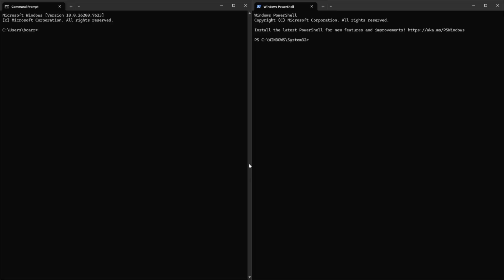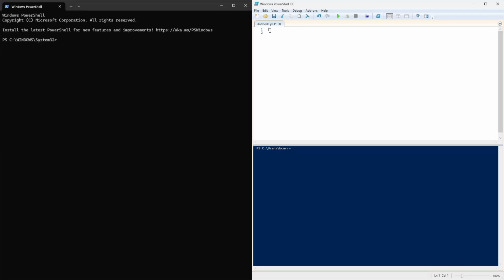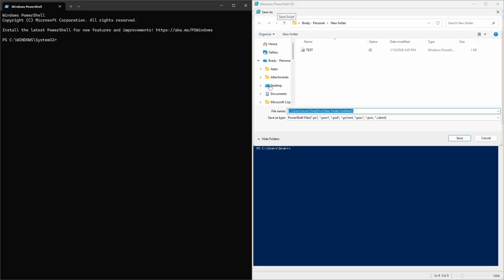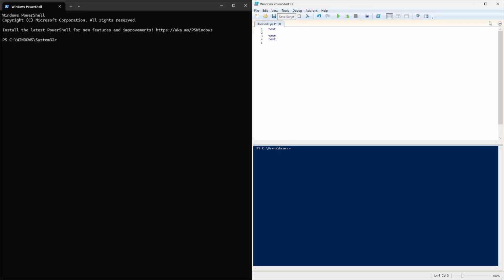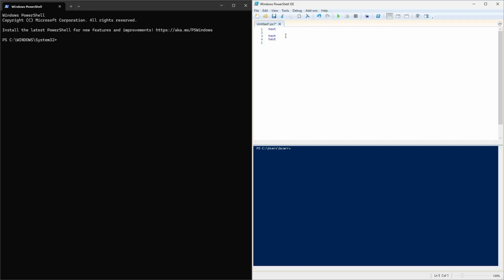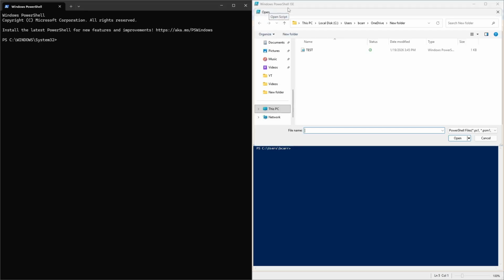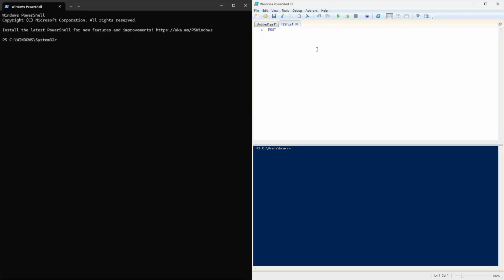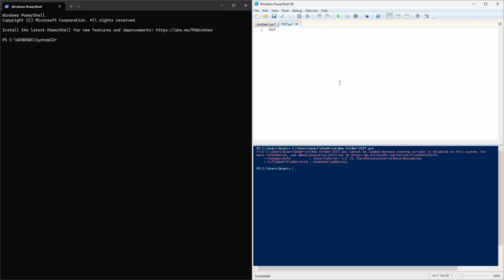Completed CMD vs PS vs ISE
Crash course video on CMD, PS and ISE